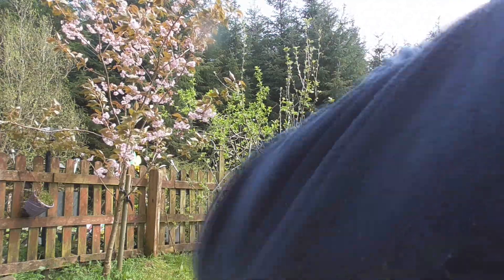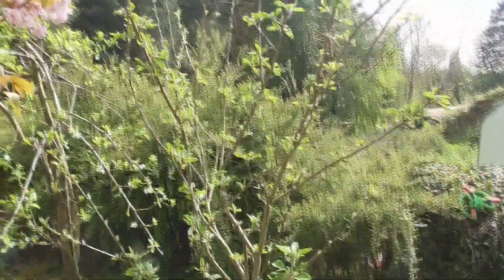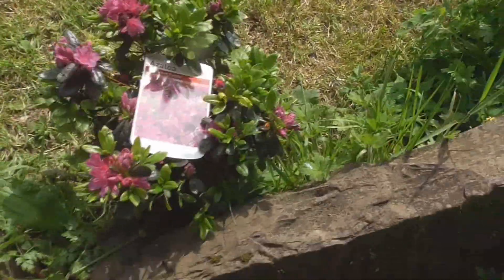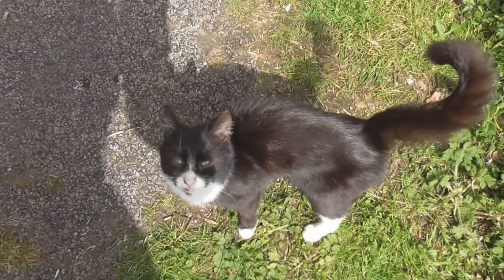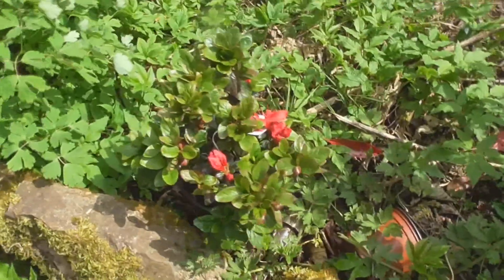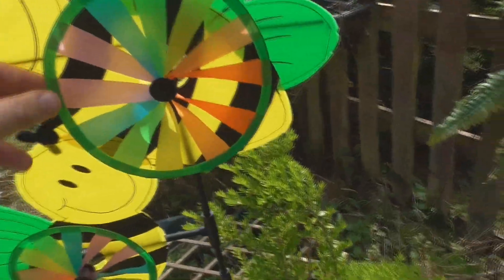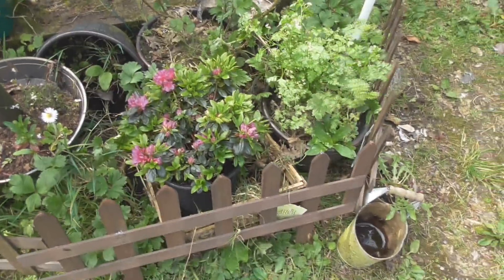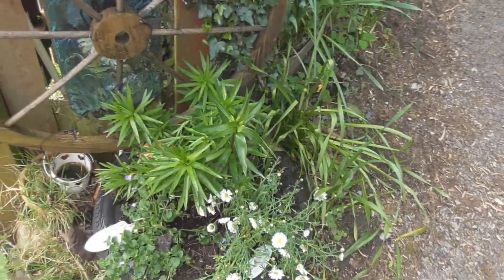HAPPY EARTH DAY! | My brief tour of my garden.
Today is Earth Day. So I decided to do something different on my YouTube channel by giving you guys a brief tour of my garden featuring plants that I have planted myself. I challenge you all to plant something in YOUR gardens to show that you care for the environment and the Earth this Earth Day!

I hope you all love my garden and love the flowers that I have already planted just in time for Earth Day. :3

Please note that this is something different to what I usually do on my channel, so don’t get your hopes up if this video isn’t something you’d expect from me to be uploaded on my channel. But if you do in fact want to see more of this and more of my life as an environmentalist, then please leave a comment down below and I’ll see what I can do. :) :) :)